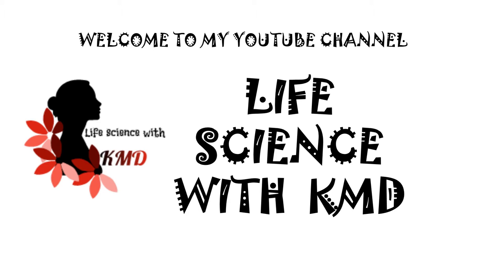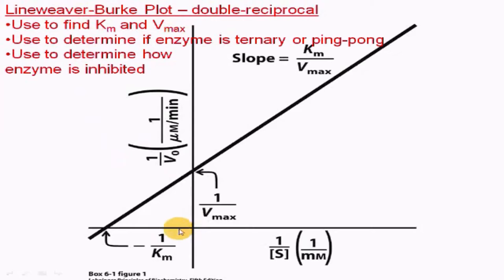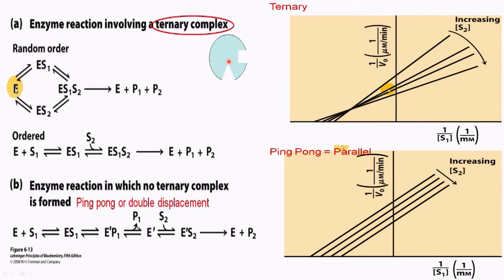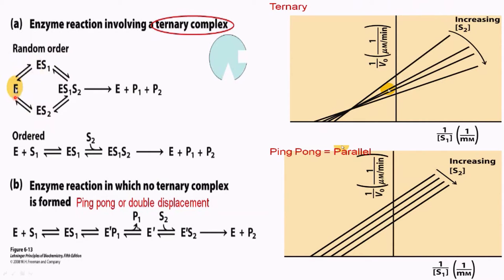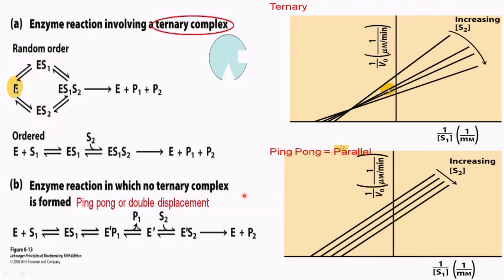lineweaver burke plot